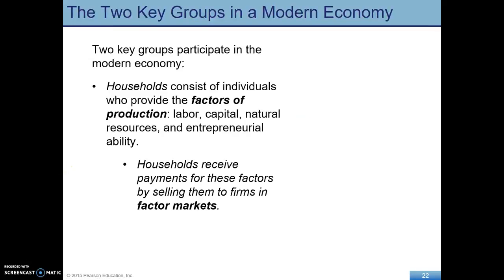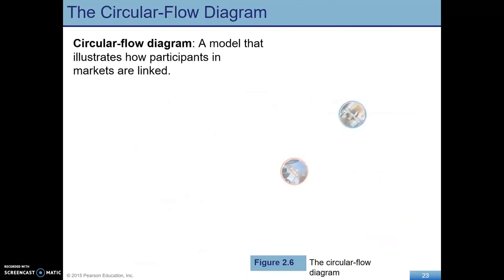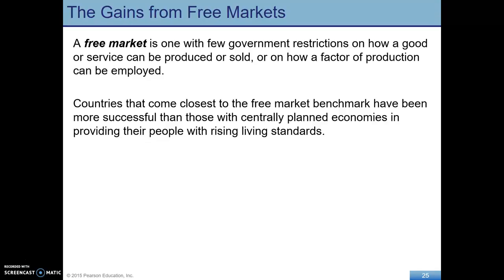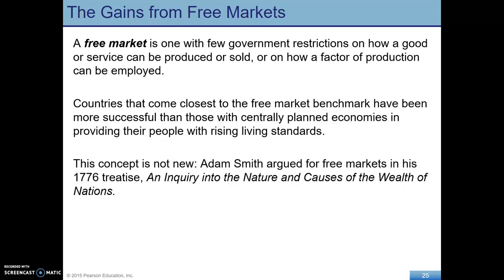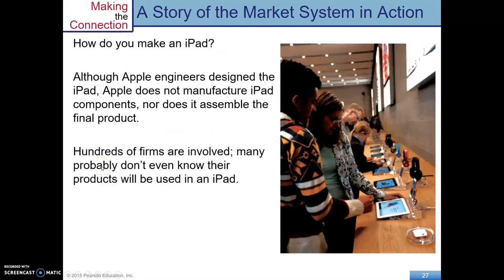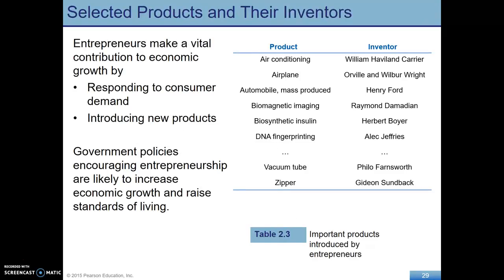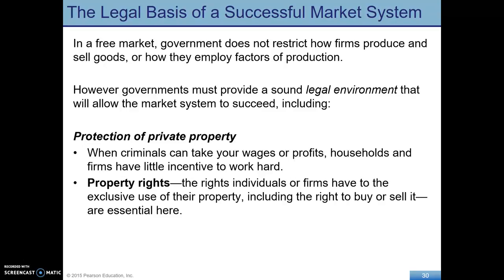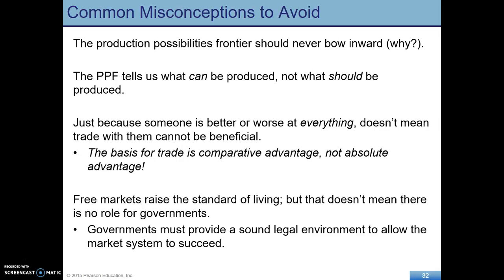Trade-offs, Comparative Advantage, and the Market System 2/2